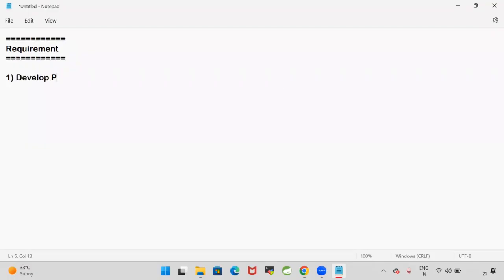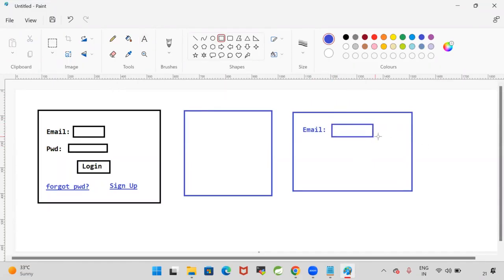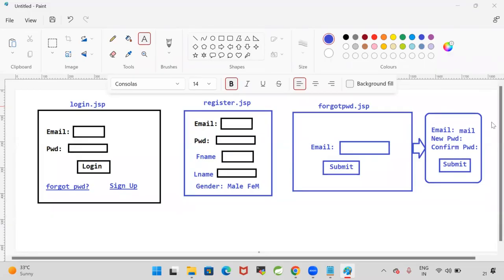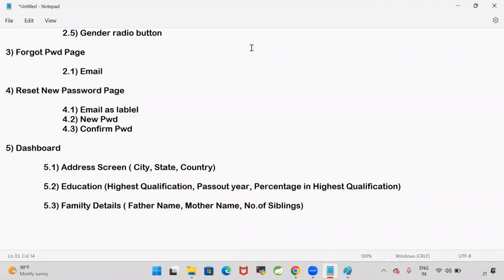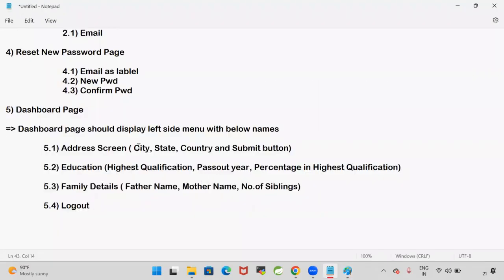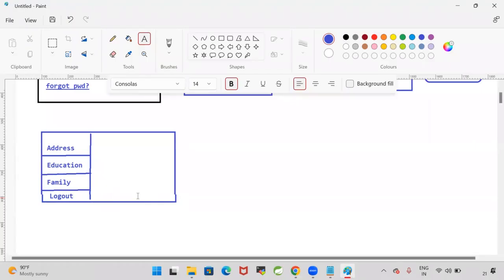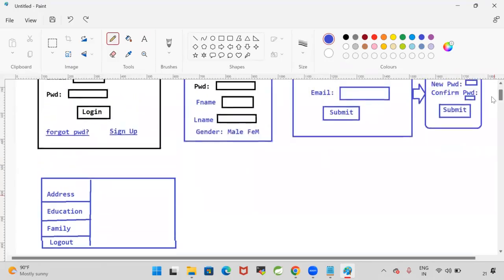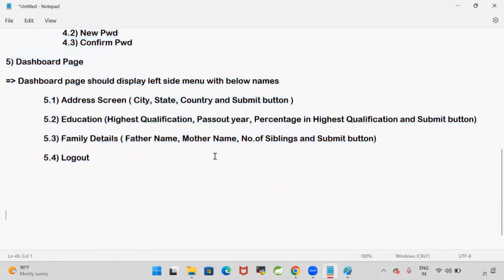Adv JAVA Session 38